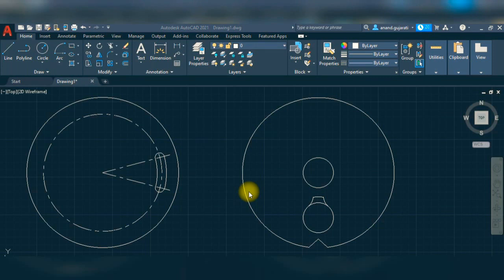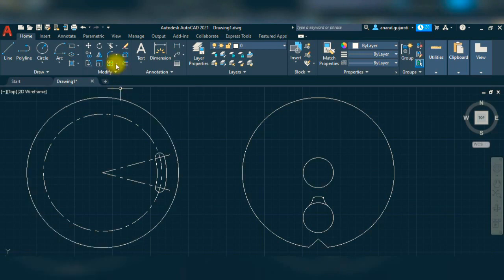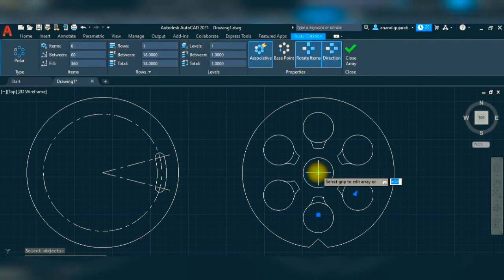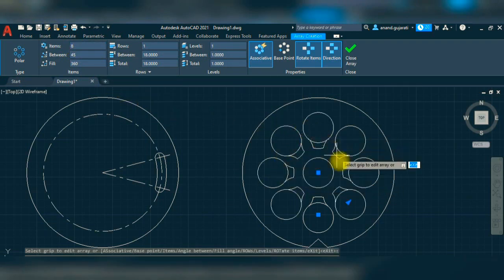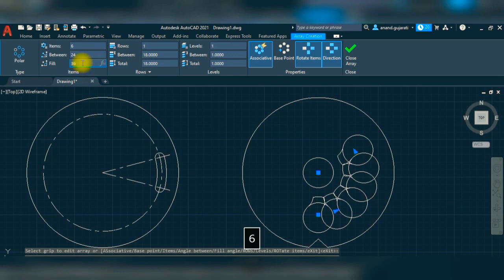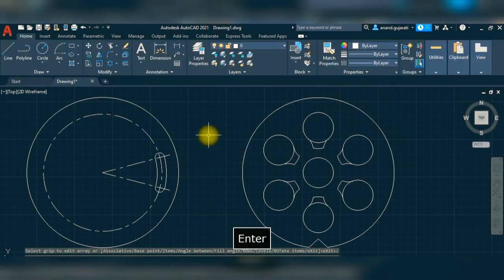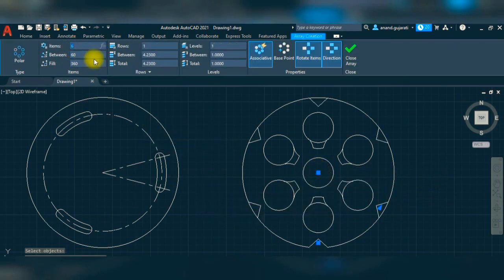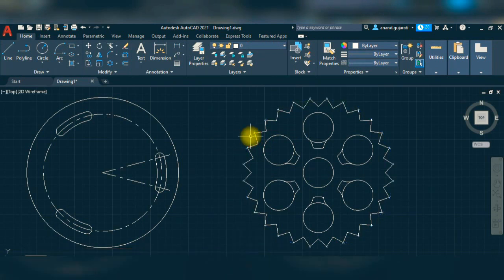CAD: Array Path (Modification Command)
Steps:
1. Open the AutoCAD software.
2. Draw a path. Let's create a simple path.
3. Draw an object to be copied on the path. Let's create a small circle.
4. Select the Path Array from the drop-down list of the rectangular array on the ribbon panel.
5. Select the object (circle) with the small square cursor and press Enter or Spacebar.
6. Now, select the path.
7. The path array will be created.